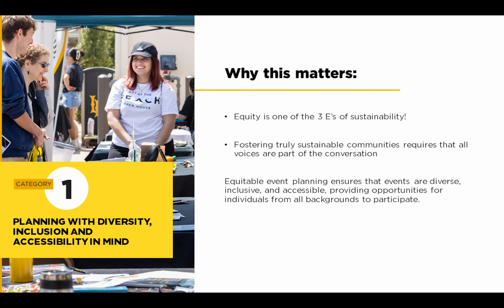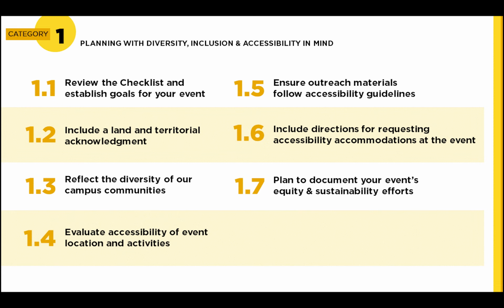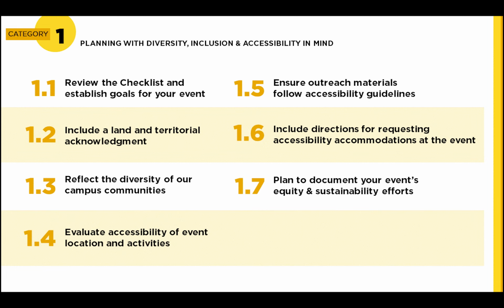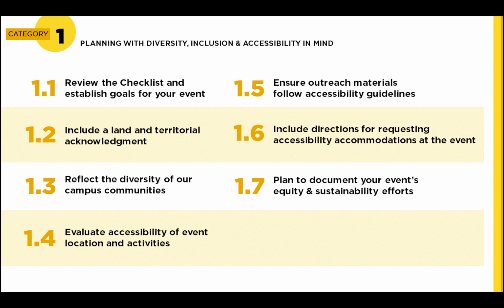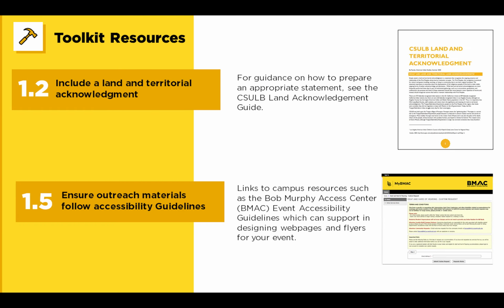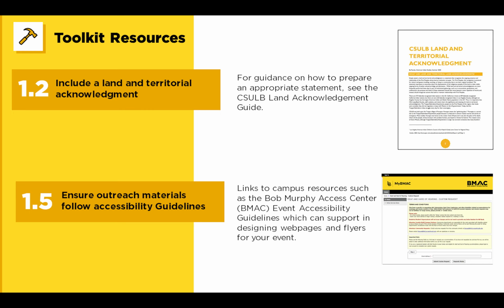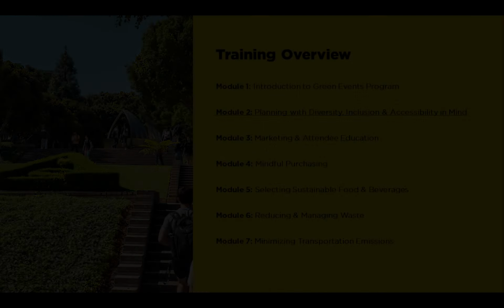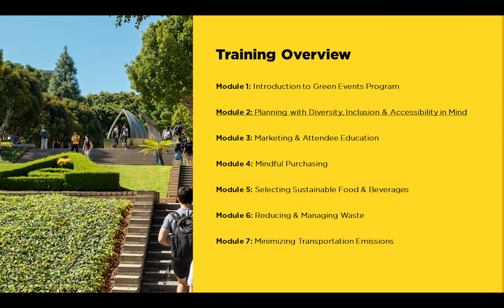Module 2: Planning with Diversity, Inclusion, and Accessibility in Mind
This is the second training module in the Green Events Program.